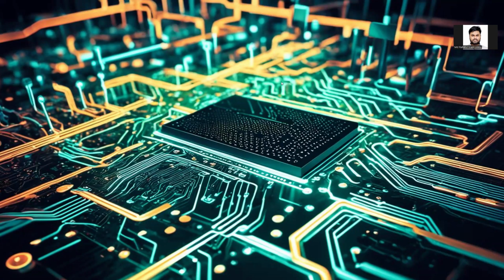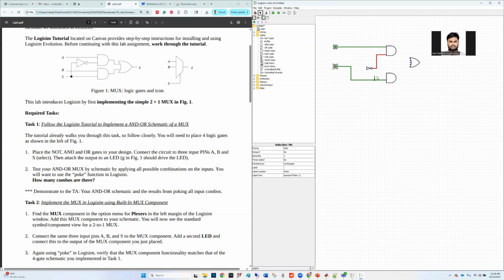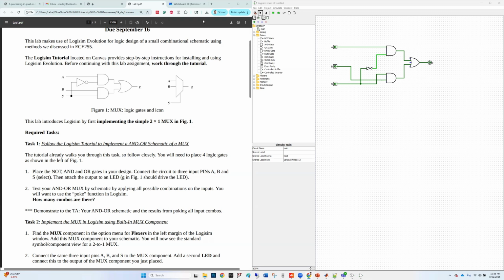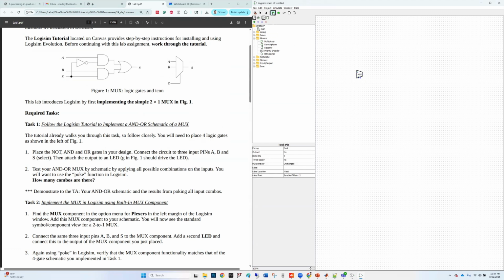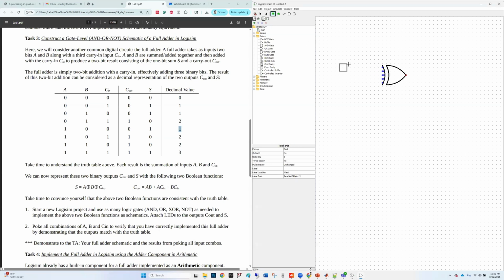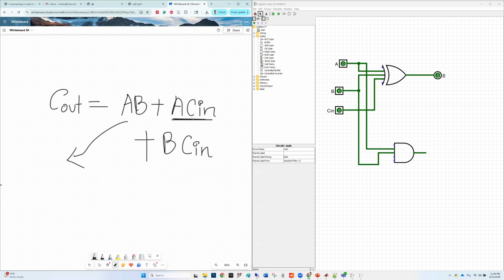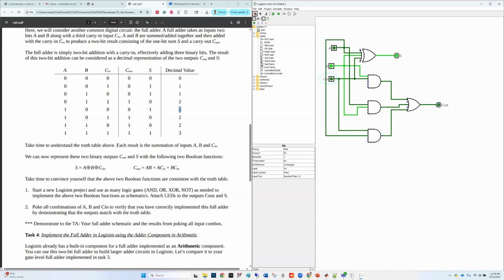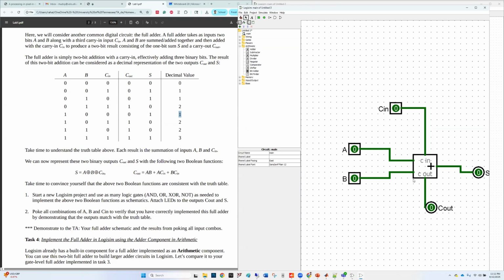Lab 1 Tutorial: Logisim Basics